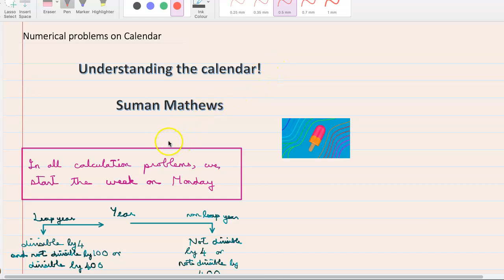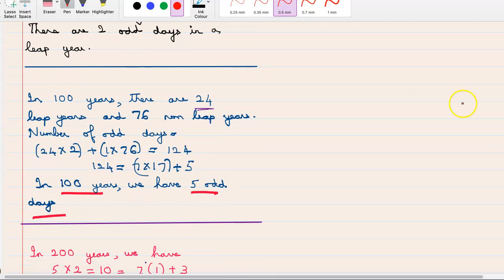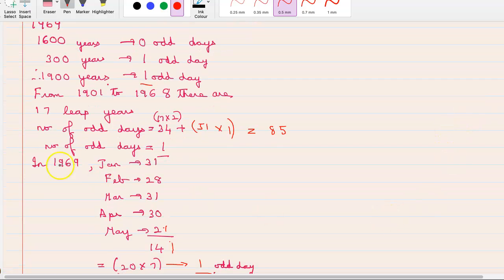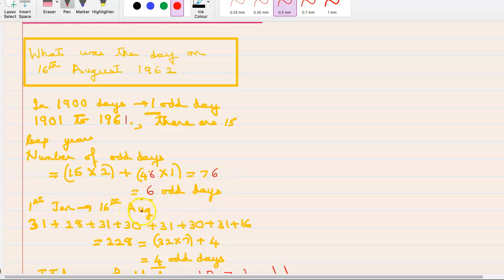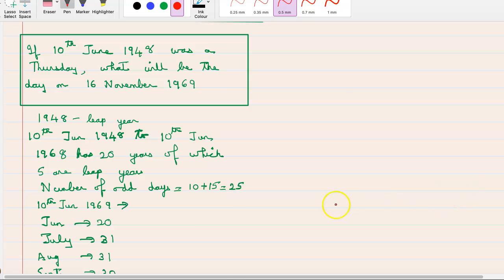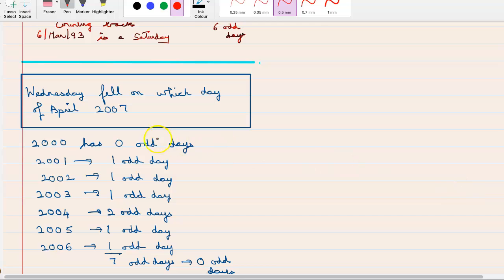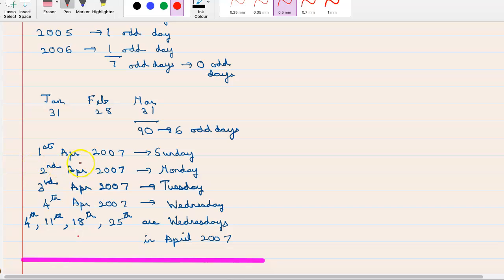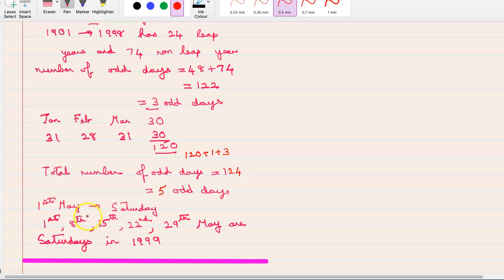How to find the day of the year in which you were born?/Applied Math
If 10th June, 1948 was a Thursday, what was the day on 16th November 1969?  and more problems!
Calculating the day of the year in which you were born is a part of Applied Mathematics Class 11 CBSE curriculum. There are many ways to calculate the day of the year in which you were born. This method is more mathematical. For calculation purposes, start the week on Monday. To start with , you need to know that a non leap year is not divisible by 4 or not divisible by 400. We move on to the concept of odd days. A leap year has 2 odd days .We calculate the number of odd days in 100 years moving on up to 1900 or 2000.  You will then calculate the number of odd days till your year of birth and then the number of odd days till your birthday in that year.
A few problems are illustrated.
I am a math educator with over 2 decades of teaching experience. I am also providing need based and topic based online tutoring.